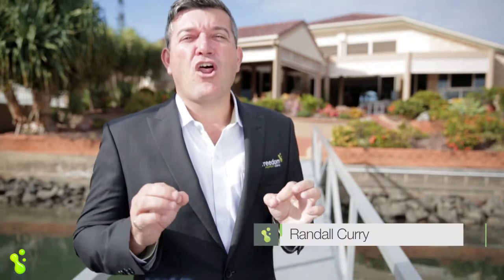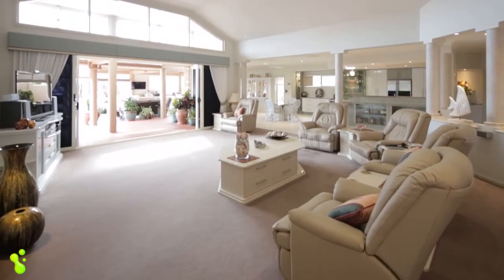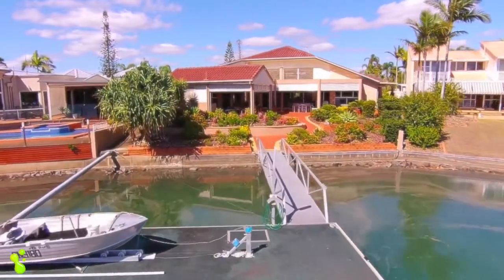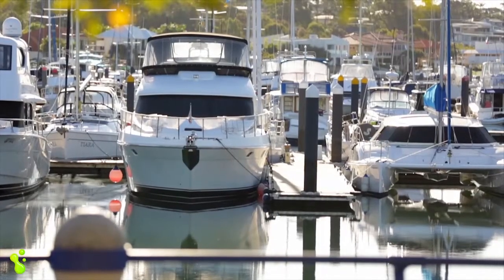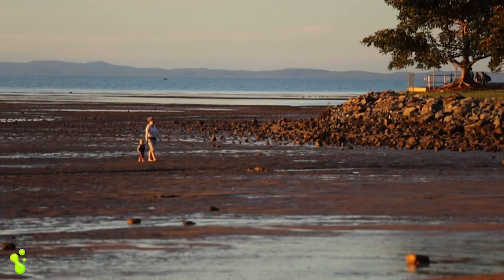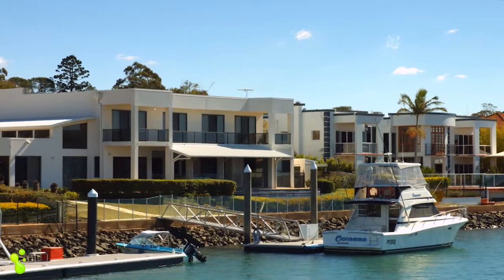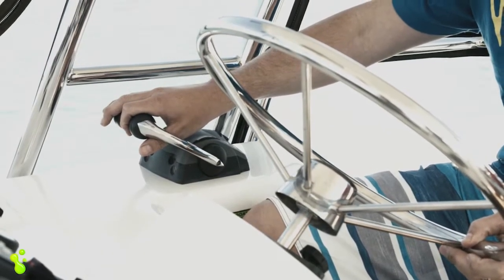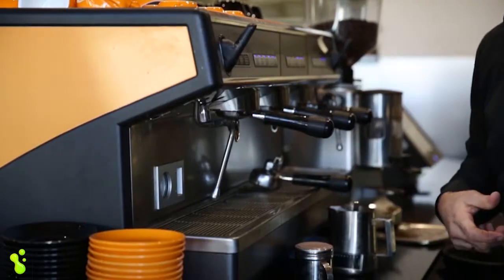15 Seahaven Court, Raby Bay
Property Presented by Randall Curry from freedomproperty.com.au